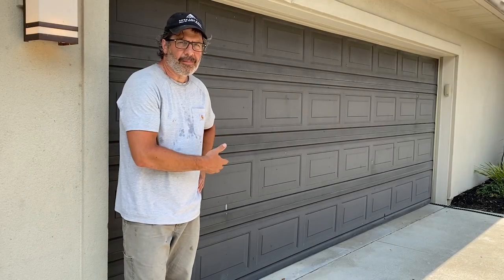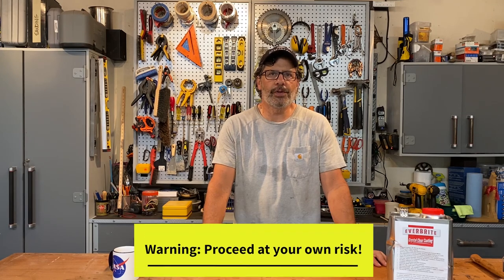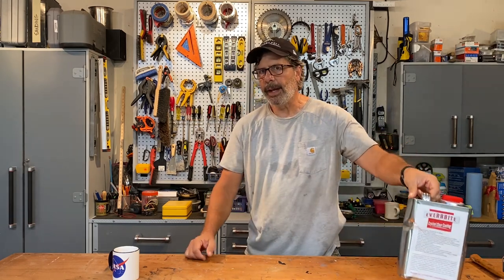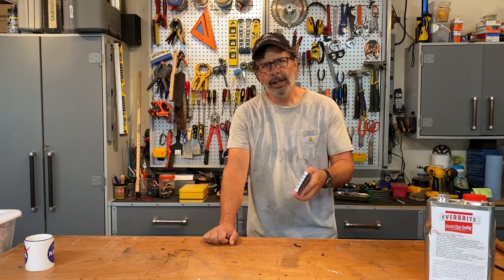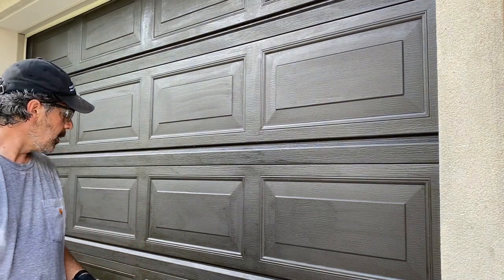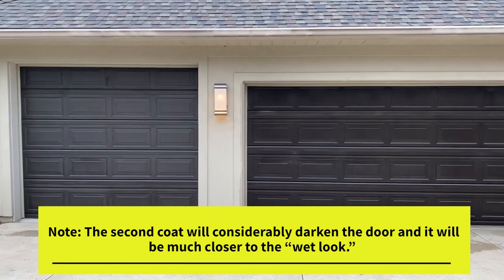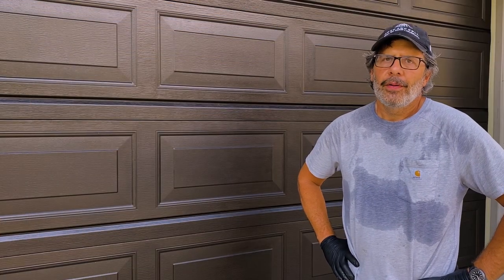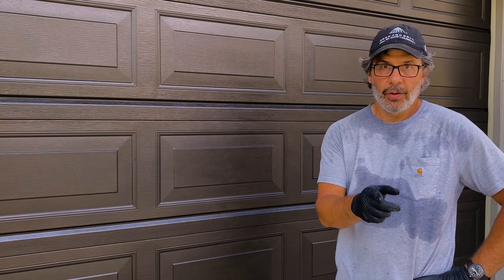Everbrite Garage Door Restoration Demo and Review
A detailed, step-by-step demo and review of garage door restoration using the Everbrite Clearcoat product.   It includes instructions, tips and common mistakes.  Also includes:
- Discussion of product features
- Coverage ratios
- Applicator options
- Preparing the door
- Applying the first coat
- Applying the second coat
- Final review of product

This video includes detailed step-by-step instructions and demonstrations of the end-to-end process.

Tom Cucuzza
Don't Screw It Up
Cleveland, Ohio